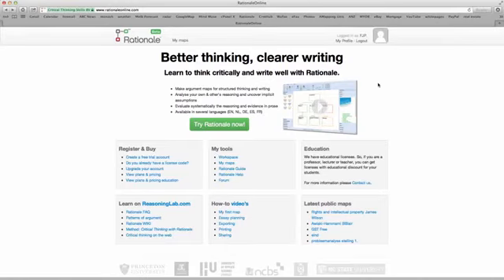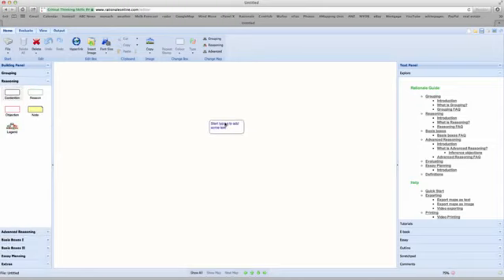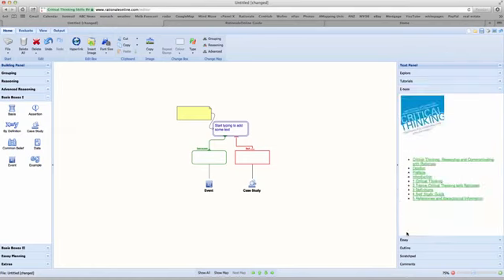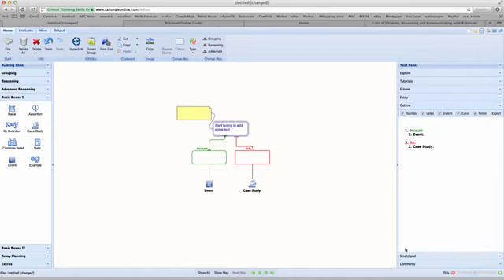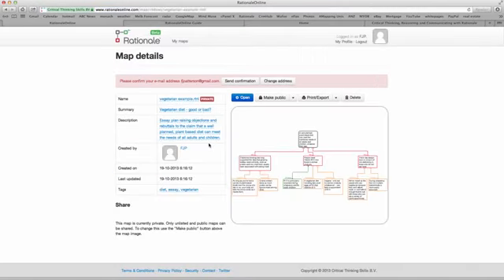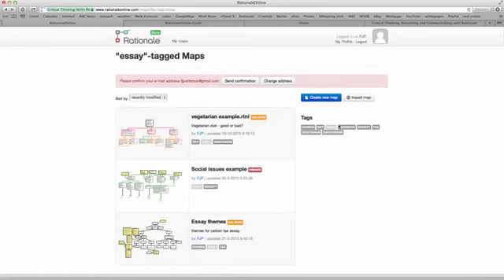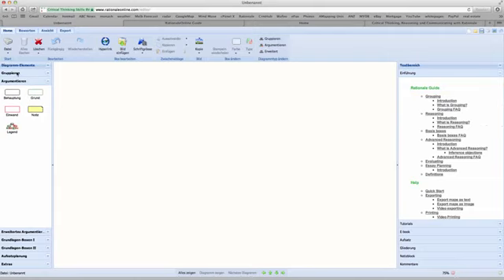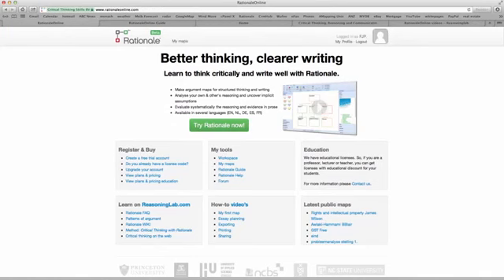Rationale Online Introduction Fiona